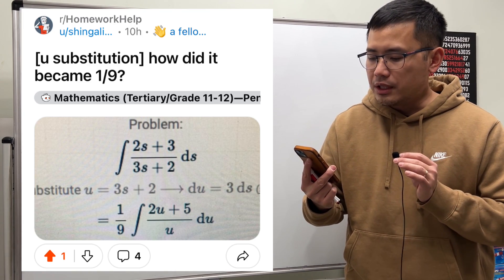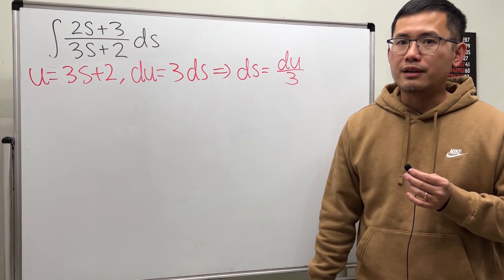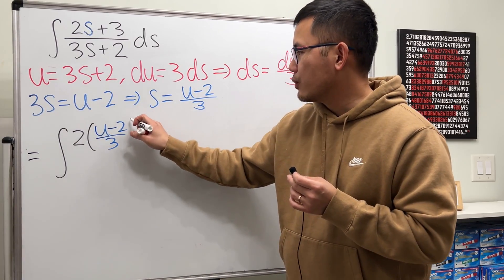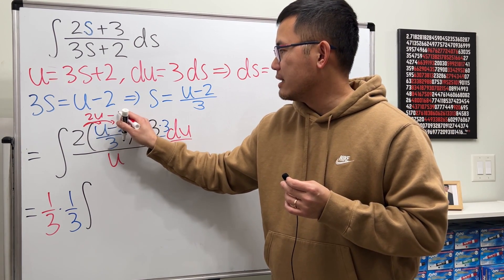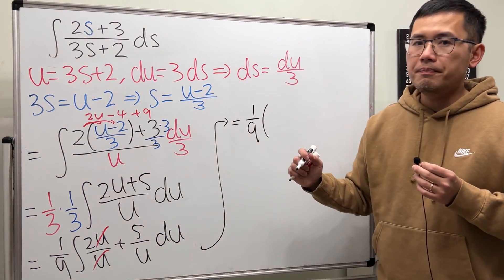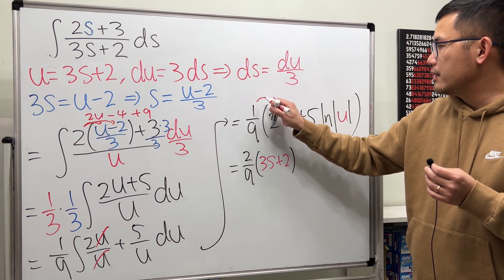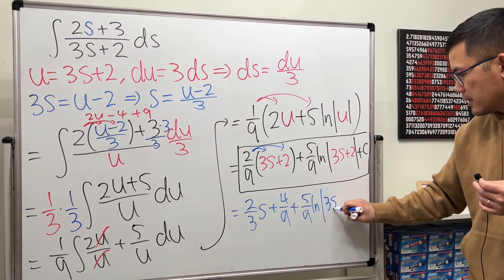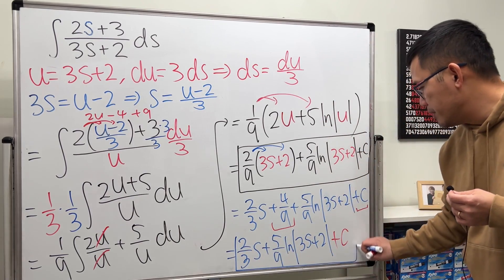How did it become 1/9? The algebra you need in integration! Reddit calculus r/homeworkhelp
We will integrate (2s+3)/(3s+2) but do some algebra first! This question is from Reddit r/homeworkhelp